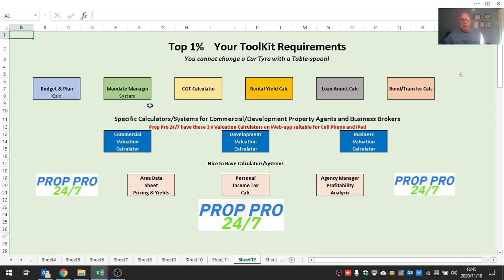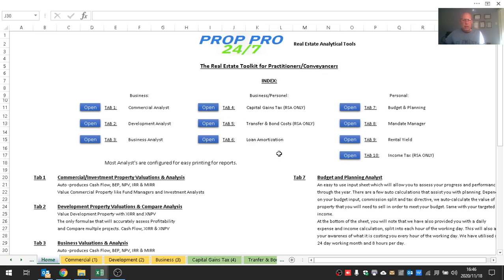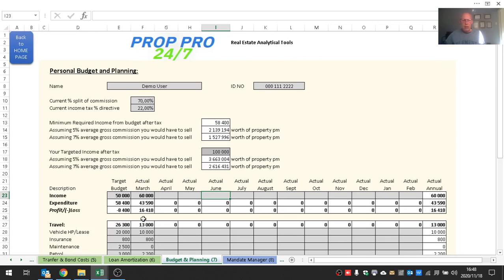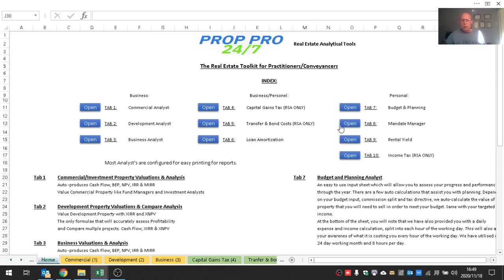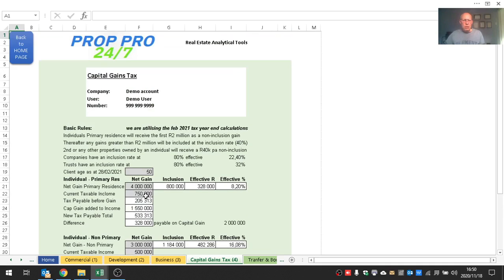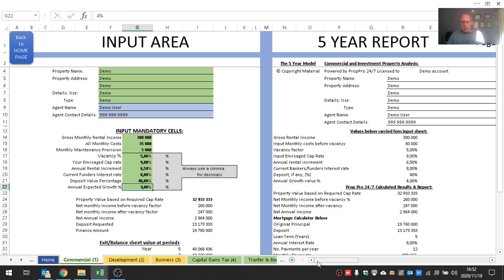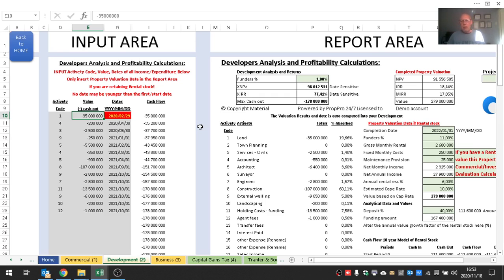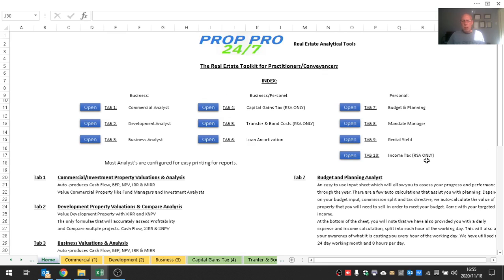TOP 1% - Module 3 - Real Estate Learner Videos - Tools, Systems, Calculators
Real Estate Learner Videos - TOP 1%  Operators
Module 1 The Essential Knowledge Requirements
Module 2 The Essential Operational Requirements
Module 3 The Essential Tools, Systems and Calculators
Module 4 The Correct Methods to Current Market Valuations